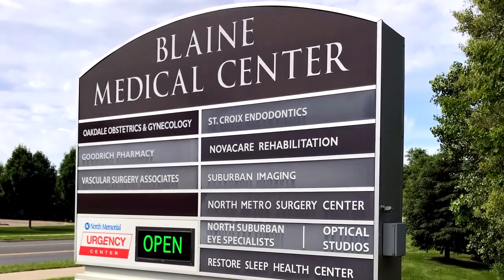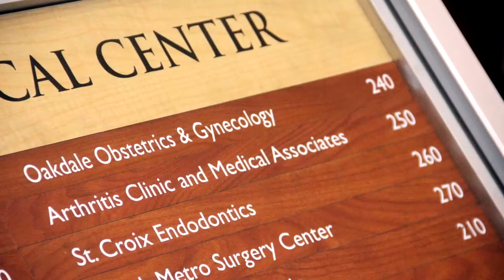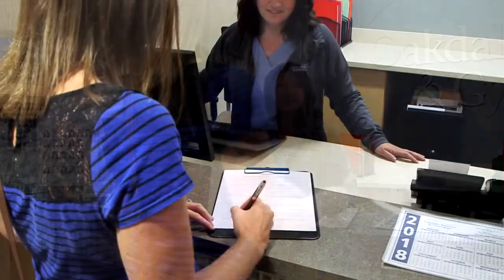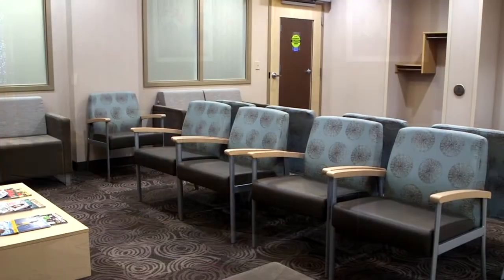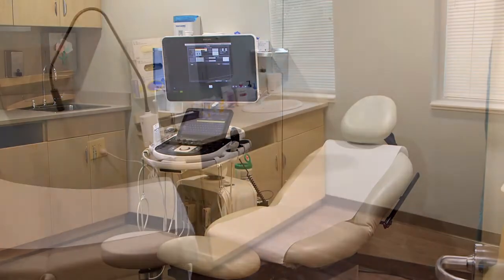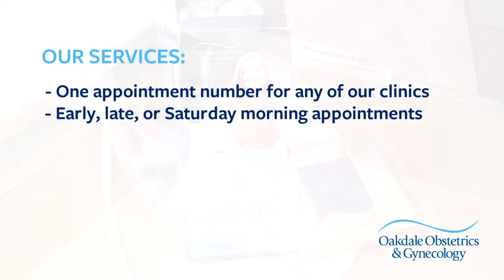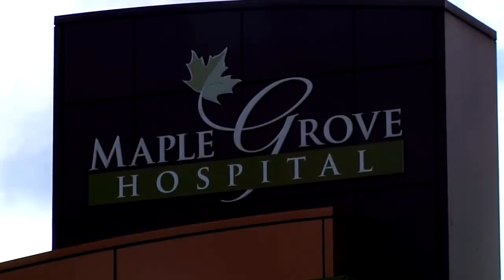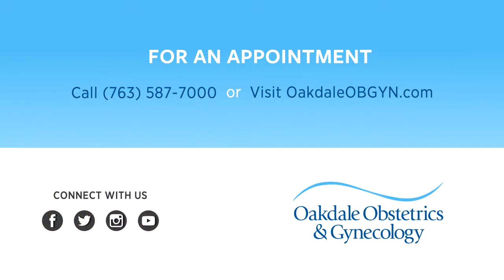Oakdale ObGyn - Blaine Clinic Tour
Oakdale ObGyn - Blaine is one of our three clinics specializing in the care of women of all ages. Our team includes award-winning doctors, nurse midwives, nurse practitioners, a registered dietitian, and a women's health physical therapist. From routine and high-risk obstetrical care to gynecologic surgery, incontinence, menopause, birth control and infertility services, we provide expert women's care that is unique to you.